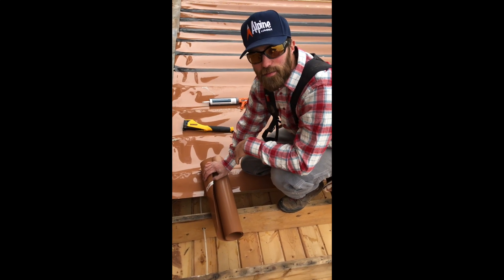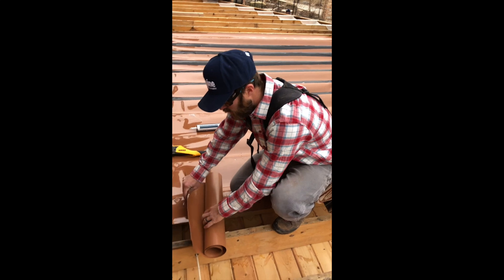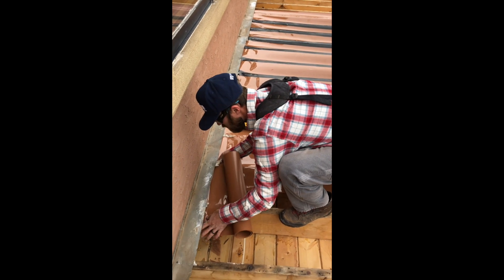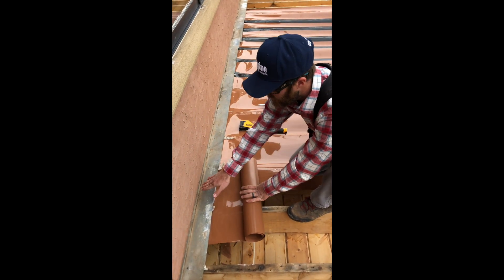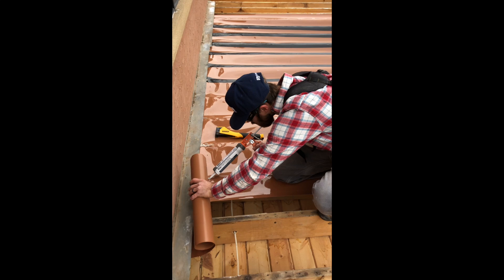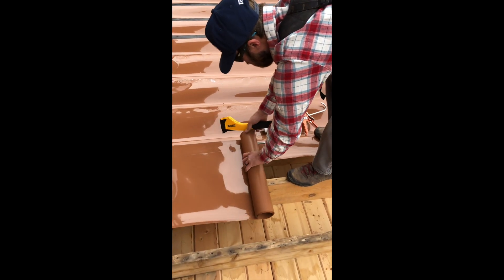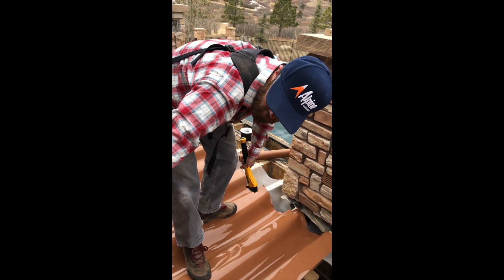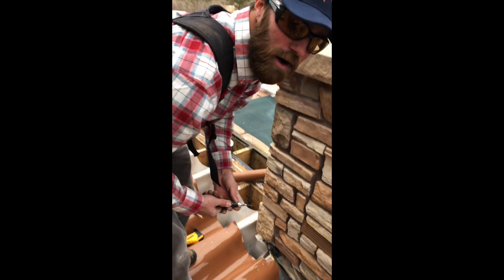How to Install Trex Rain Escape Troughs - Colorado Custom Covers & Decks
Jonathan Moeller from Colorado Custom Covers and Decks demonstrates the proper way to install Trex RainEscape. Learn about the key components, including the troughs and downspouts, and why it's crucial to address any rot issues before installation.

Watch our complete guide for installing the Trex Waterproof System our complete guide for installing the Trex Waterproof System